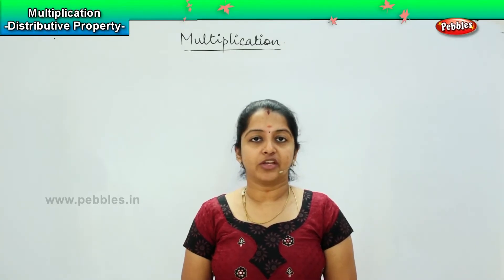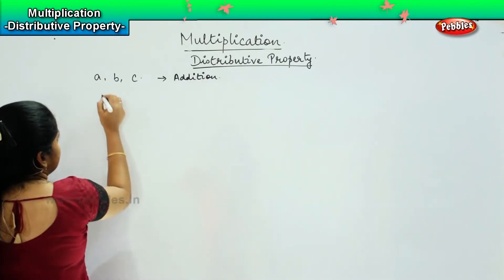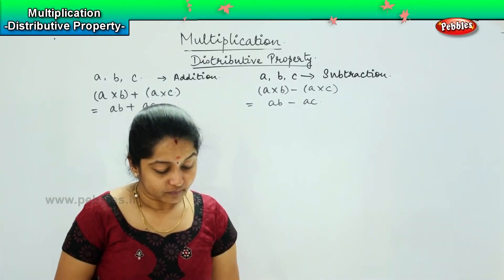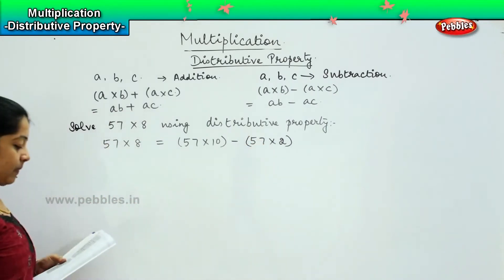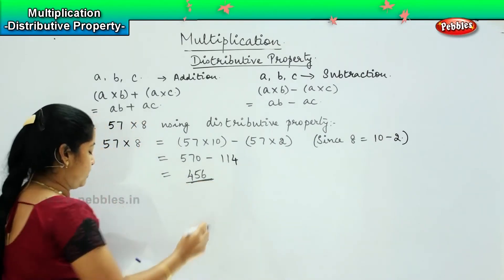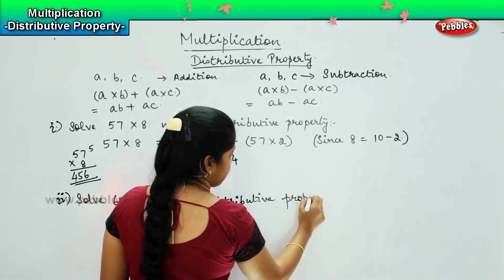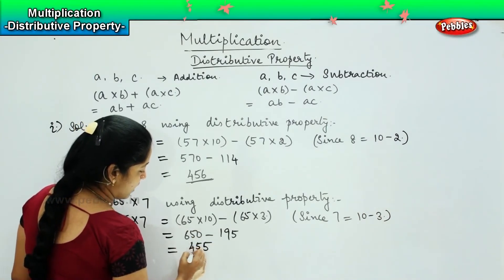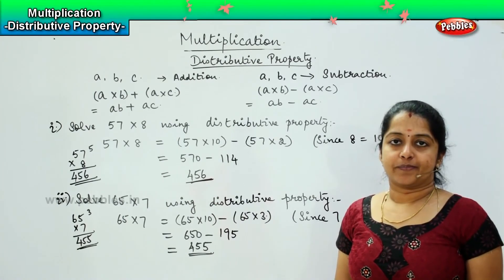Multiplication - Distributive Property | NCERT, CBSE | 4th standard Maths olympiad | Olympiad Math